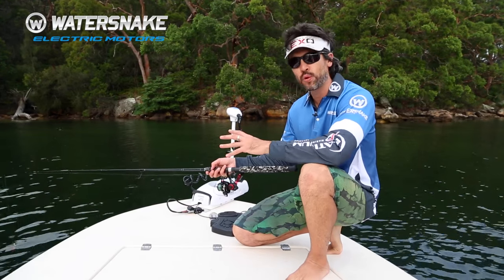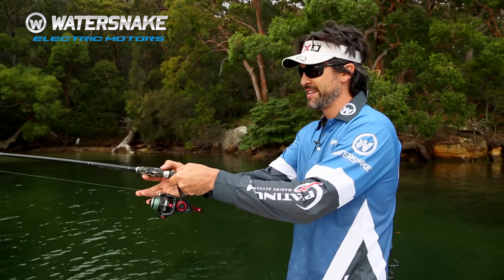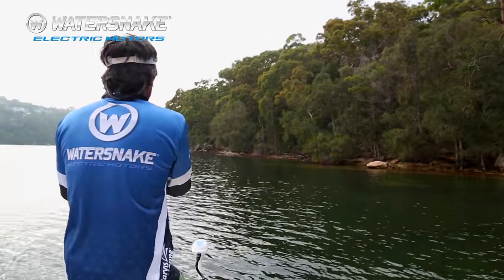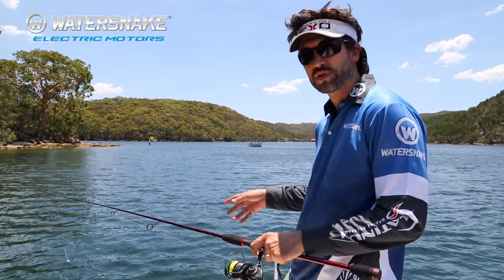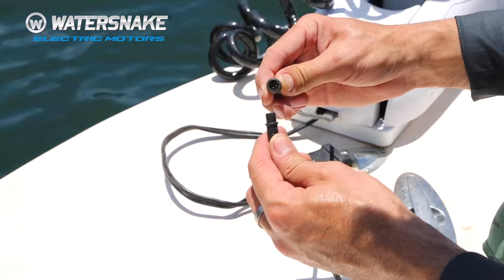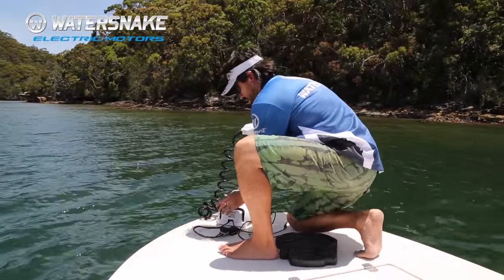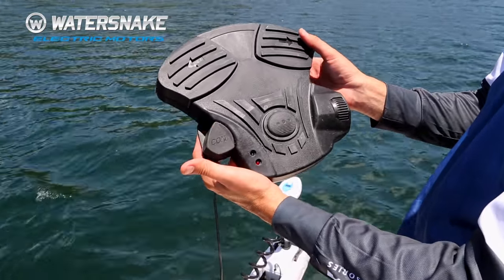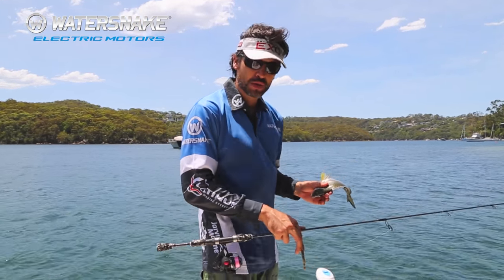Watersnake Shadow MkII Bow-Mount Electric Motor — Feature Tour and Operating Instructions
See all the great features of the Watersnake Shadow MkII Bow-Mount Electric Motor and watch how it is used to catch fish. This video also explains how to deploy, retrieve and steer the motor.
Watersnake parts can be ordered from our official parts supplier (based in Australia).

For all information on Watersnake motor installation, choosing the best batteries, troubleshooting issues, repair instructions, motor manuals, parts and service,